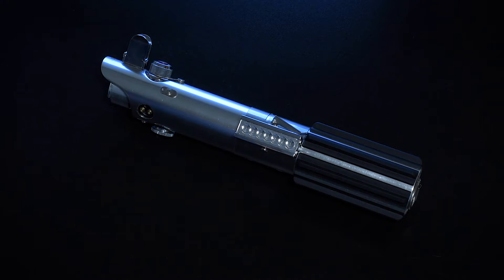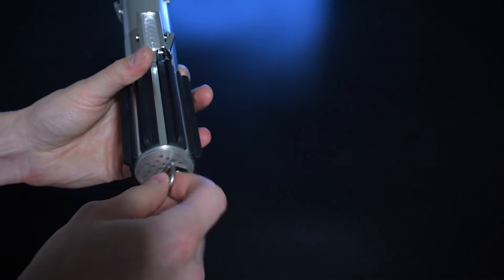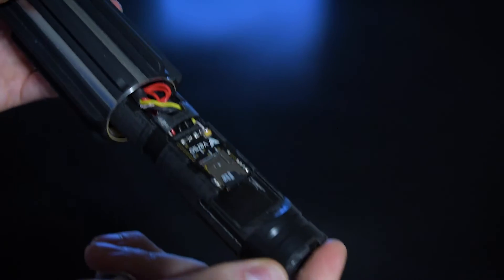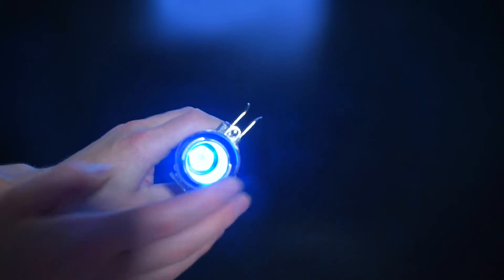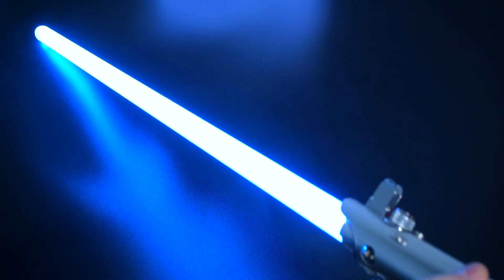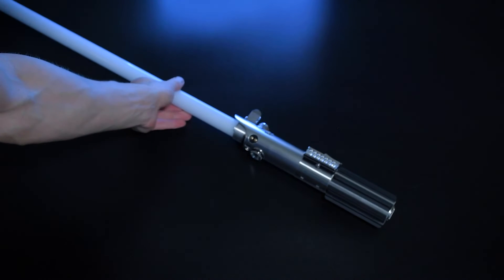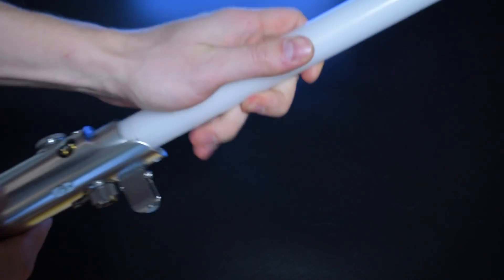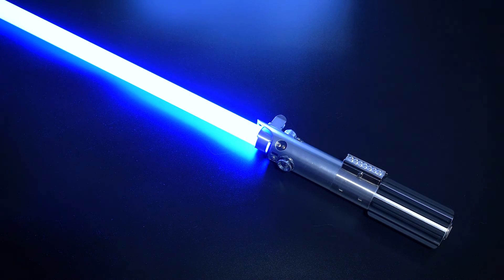Hasbro Force FX Black Series Luke saber full electronics upgrade with VERSO sound board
Hasbro Force FX Black Series Luke saber full electronics upgrade with VERSO sound board, my custom FDM 3D-printed chassis and Pixelblade and Tri-Cree high power LED module.

New electronics and chassis:
- new metal replica red button and glass eye screws
- new custom aluminum CNC machined 1 inch blade holder
- new specially designed FDM 3D-printed chassis
- removable Protected 18650 battery (3600mAh the highest capacity one)
- general power Kill Switch
- standard 2.1mm Recharge port
- x2 activation buttons under the bubble card strip
- new nice and loud 31mm bass speaker
- new budget sound board from KR-Sabers - “VERSO” with SmoothSwing, real time Color Changing, Deep Sleep and free firmware updates